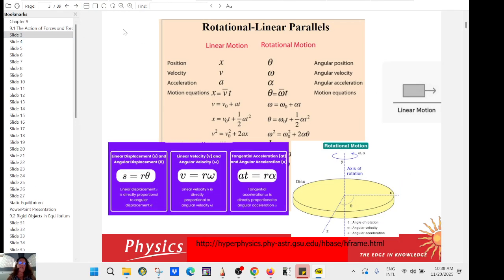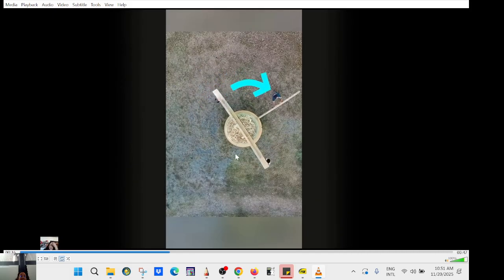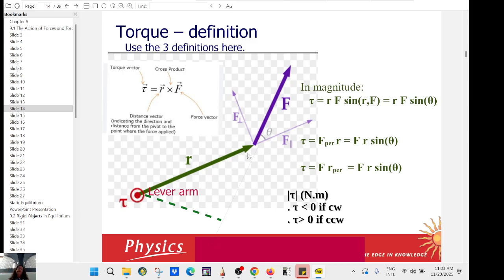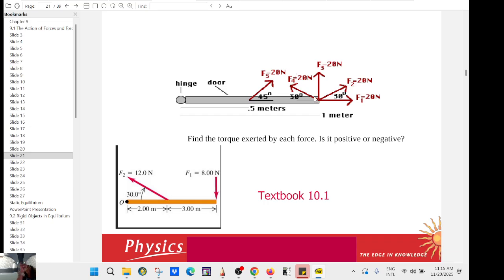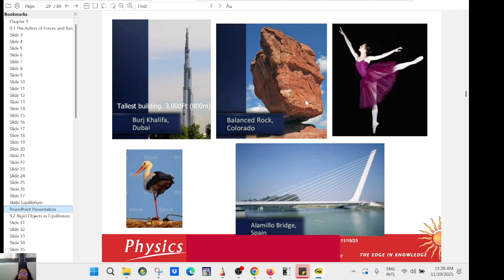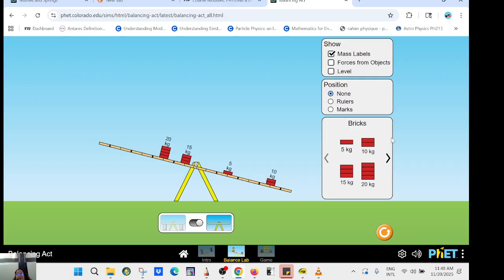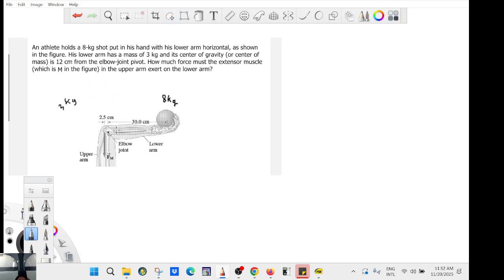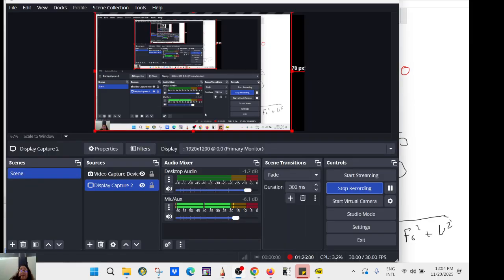PHY2048 11_20_25 rotational motion in nutshell, torques, equilibrium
kinematics and dynamics in a nutshell. torques. static equilibrium